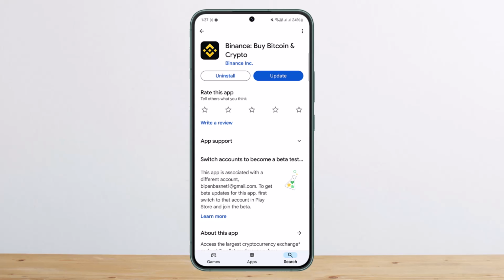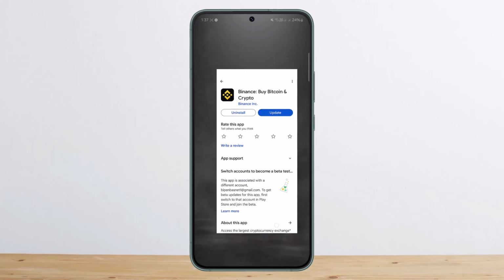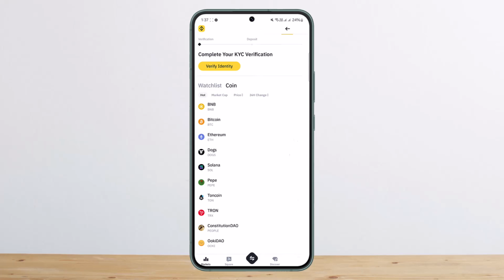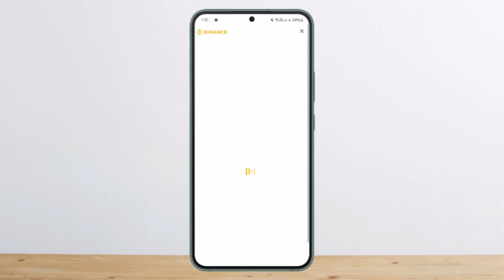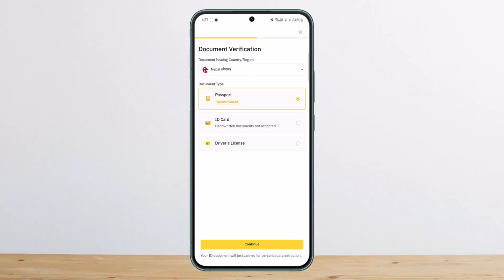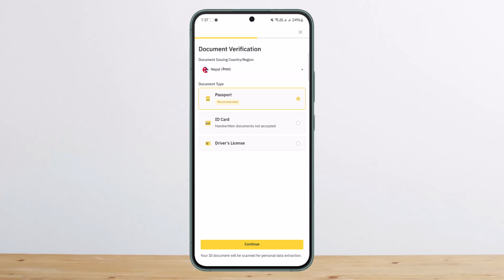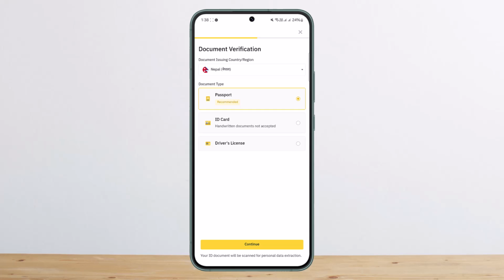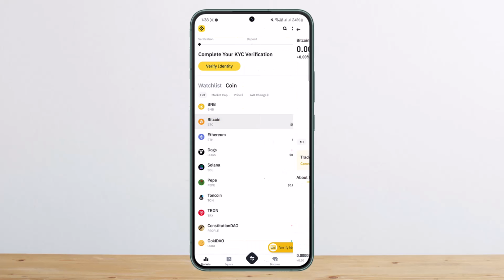How To TRADE On BINANCE Mobile App For BEGINNERS !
Hello everyone! In this video, I’ll guide you on how to **trade on the Binance mobile app** for beginners. I’ll show you how to buy and sell cryptocurrencies step-by-step, from verifying your account to selecting your preferred payment method.

📌 **Timeline:**
0:00 – Introduction
0:02 – How to Trade on Binance Mobile App
0:11 – Downloading the Binance App from Play Store or Website
0:19 – Logging in and Verifying Your Account (KYC)
0:34 – How to Buy Crypto
0:48 – Selecting Preferred Currency (USD, NGN, etc.)
0:56 – Choosing Payment Method (Credit or Debit Card)
1:00 – How to Sell Crypto on Binance
1:06 – Final Tips and Conclusion

I hope this guide helps you start trading on Binance as a beginner.